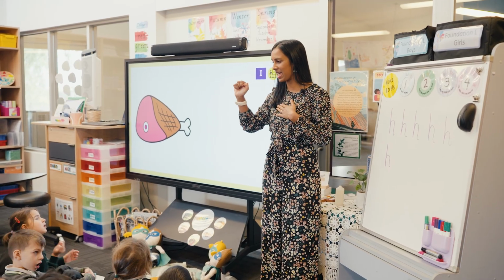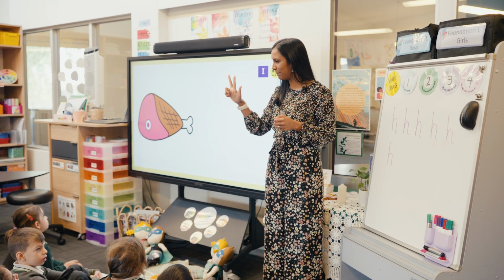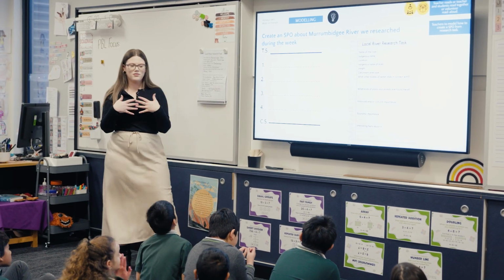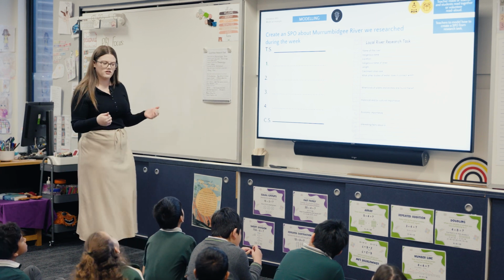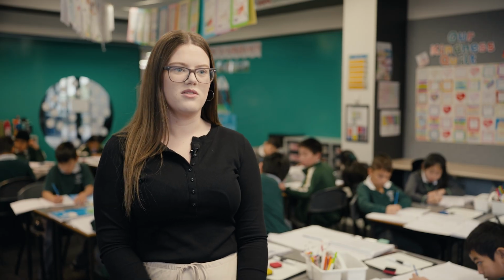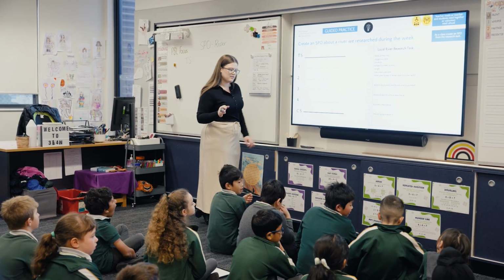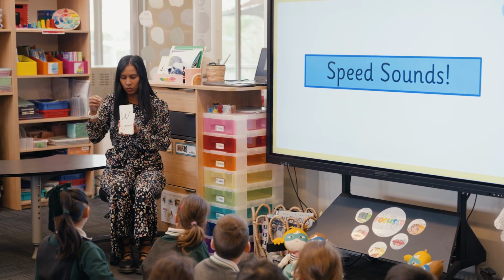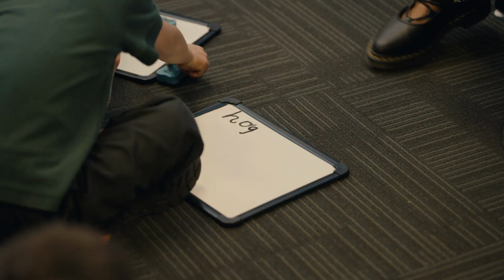Leading for Improvement - Transforming Learning through Explicit Instruction | St John Vianneys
Discover how one school has transformed student learning through the consistent and effective use of explicit instruction across Foundation to Year 6. In this video, teachers and leaders share their experiences implementing the 'I do, We do, You do' model and how it has helped all students—especially those from EAL backgrounds—build confidence and succeed.

You’ll see:
✔️ High-impact instructional strategies in action
✔️ Lesson planning with clear goals, vocabulary banks, and differentiated supports
✔️ Techniques like cold calling, think-pair-share, and whiteboard checks
✔️ How professional development, peer observations, and collaborative planning have built staff capacity
✔️ A focus on low variance, equity, and consistent classroom delivery
✔️ Integration of assessment tools like DIBELS, Heggerty, and LFIN to drive responsive teaching

From lesson delivery to whole-school change, this is a powerful example of what’s possible when schools commit to explicit instruction.

📌 Whether you're a teacher, leader, or instructional coach, this video offers practical insights to support excellence and equity in your own school.